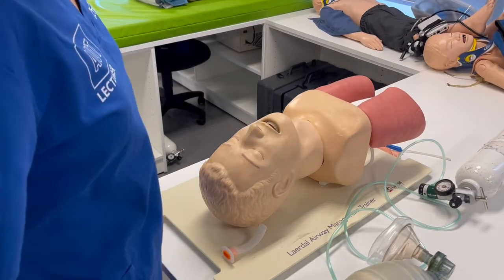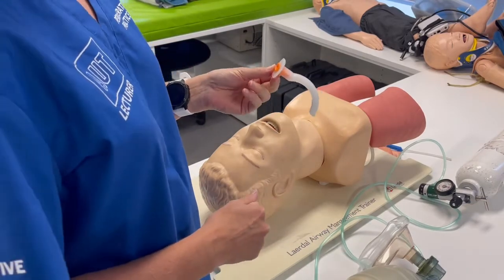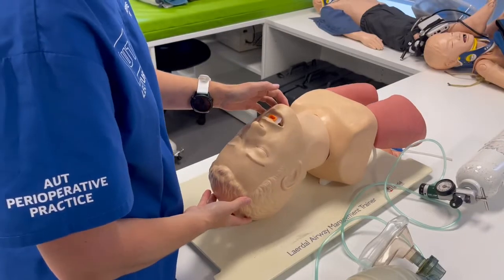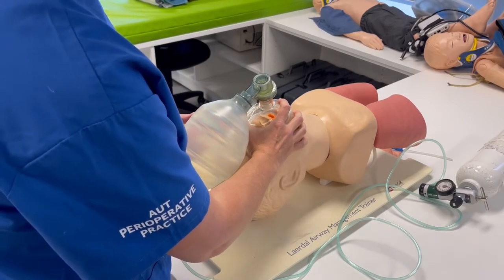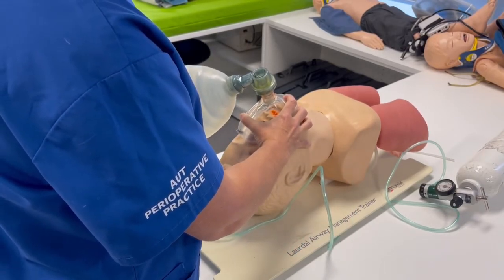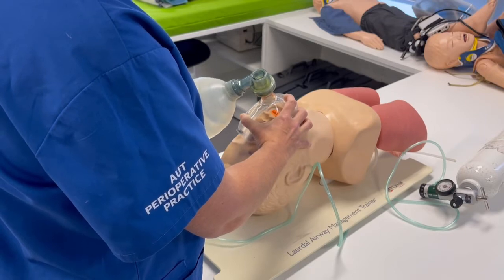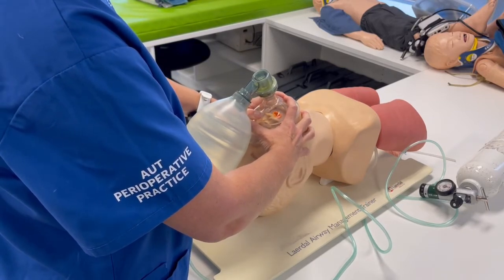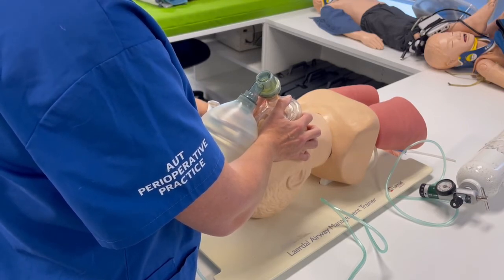Bag mask ventilation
Basic airway management
AUT Perioperative Practice